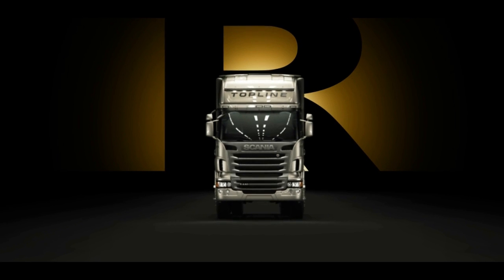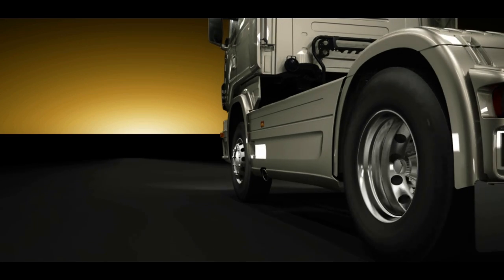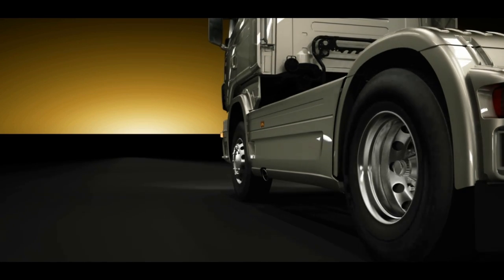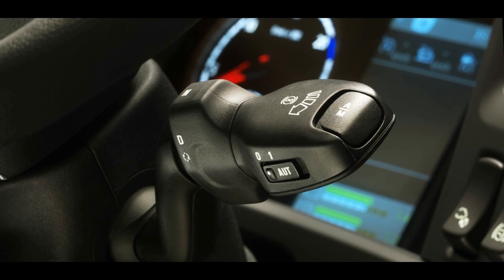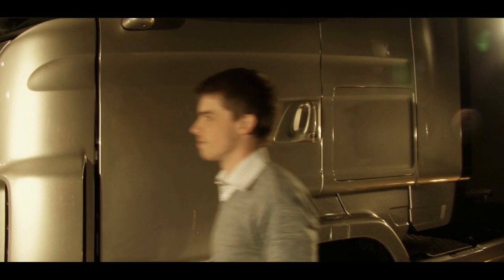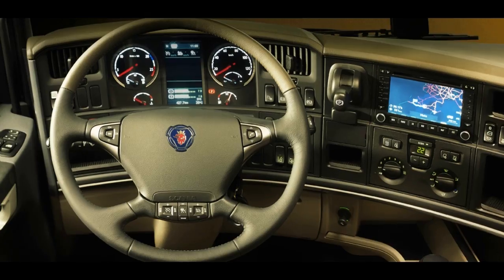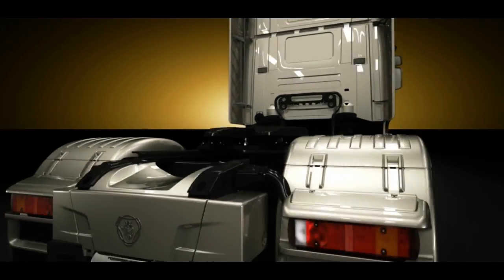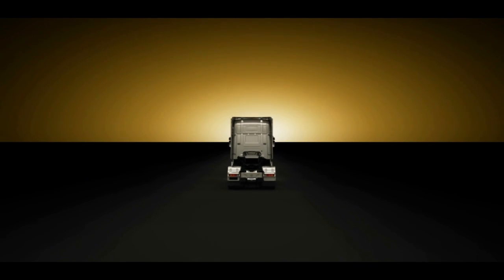The new Scania R-series, New Scania Opticruise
One of the major technological milestones. Our vision has been to create a system that thinks and acts just like the most skilled and experienced driver would have done, in every situation.